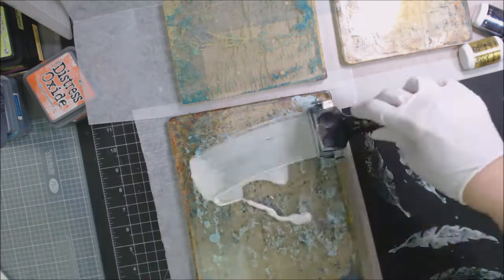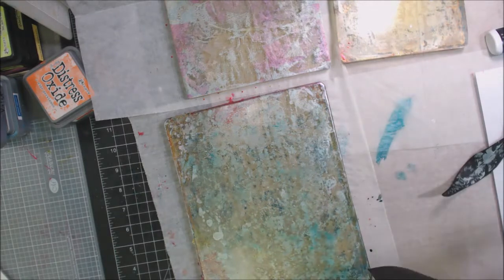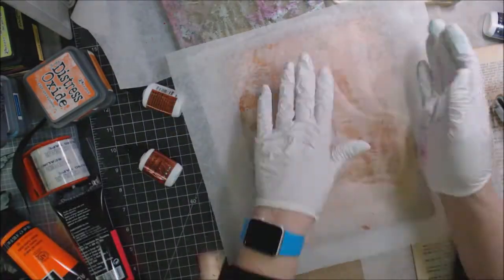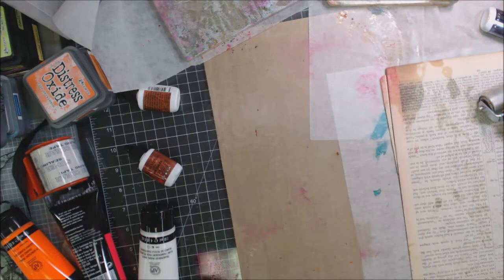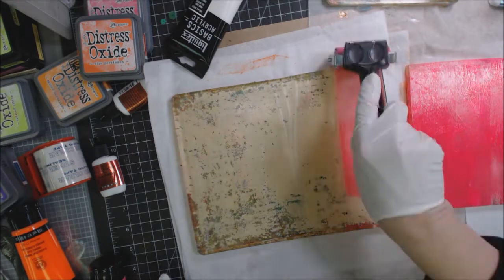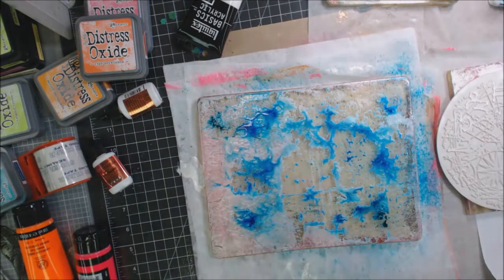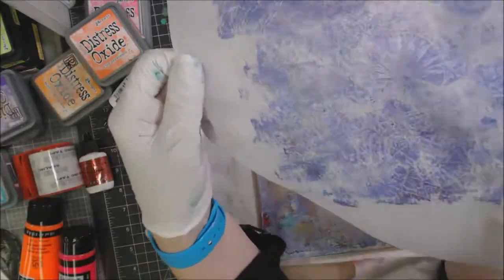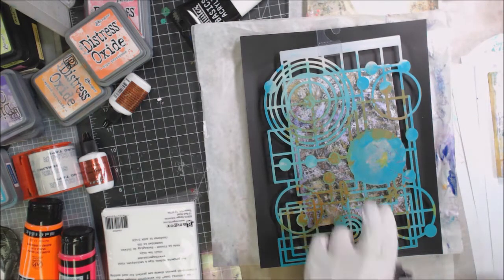Gel Printing with Water and Alcohol Products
This channel is mixed media art made by and for adults. If you like the channel content, please consider setting the bell above for reminders about new video content.